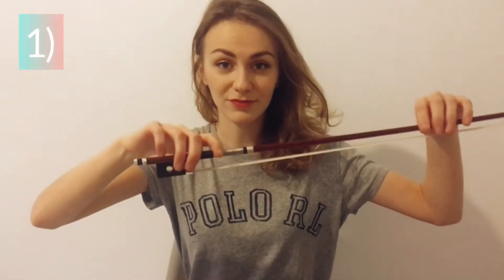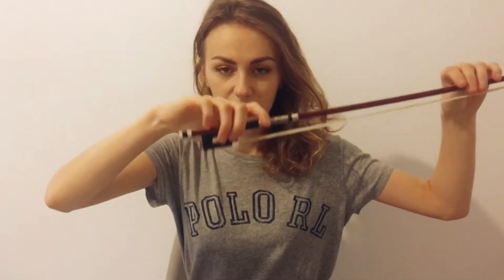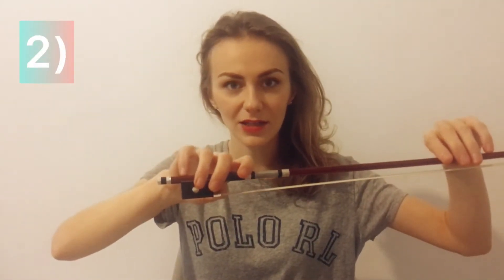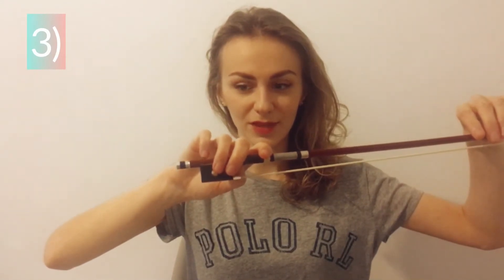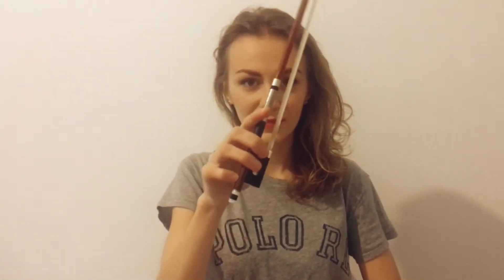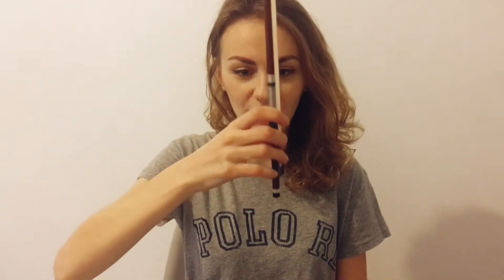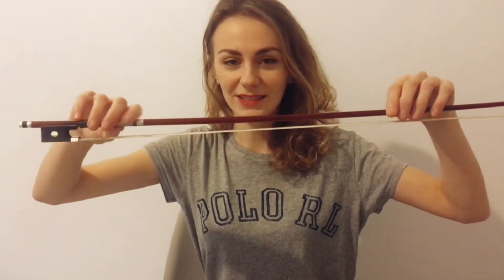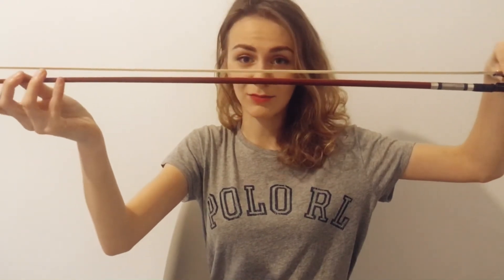VIOLIN LESSON- 5 EXCERCISES TO RELAX YOUR BOW HOLD |Magic Violin|Magdalena Tokarz